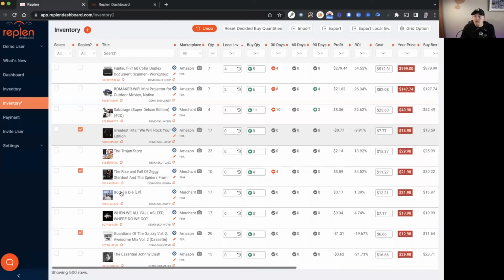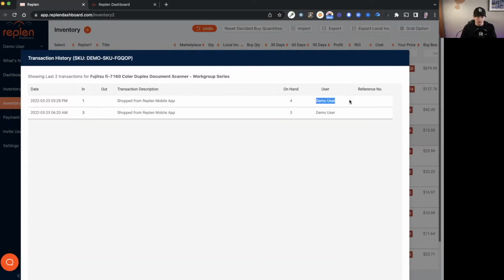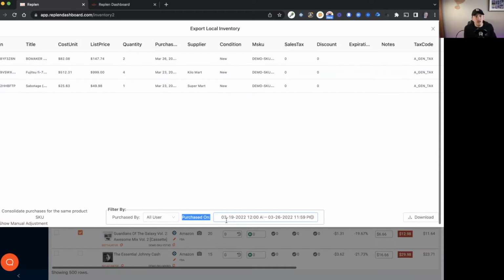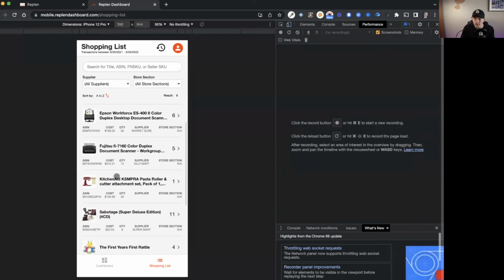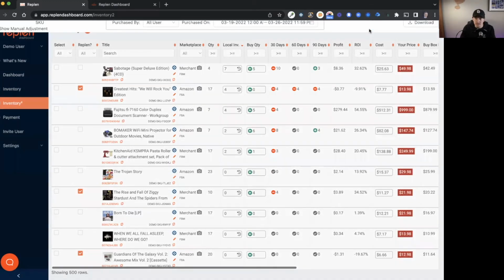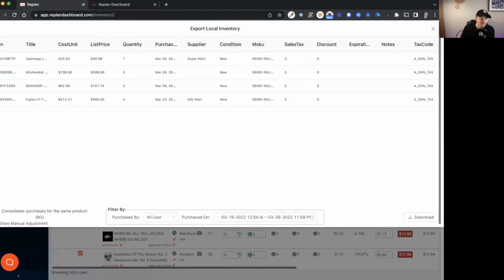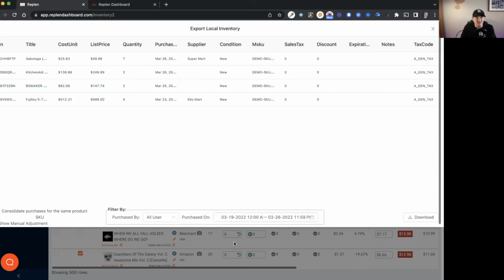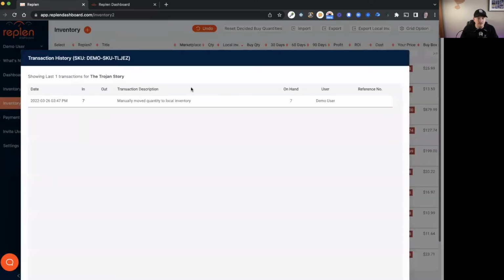Replen Dashboard How to Use and Export Local Inventory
In this video we walk through how to use Replen Dashboard so you can use and export the local inventory that you have in the software. This allows you to use the mobile Replen Dashboard app OR to export items that you have in your warehouse, your home, or your prep center so you can easily create shipments in InventoryLab or another shipment software.

To check out the software to help you manage your Amazon FBA Arbitrage and Wholesale Replenishable Products, head over

to learn how you can start your Amazon business!!